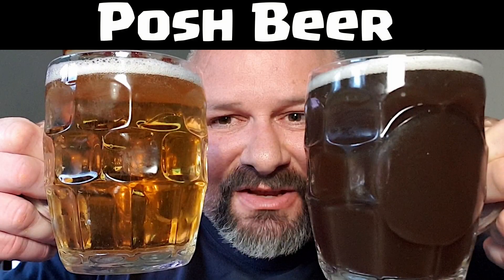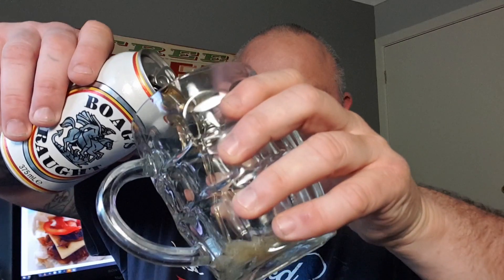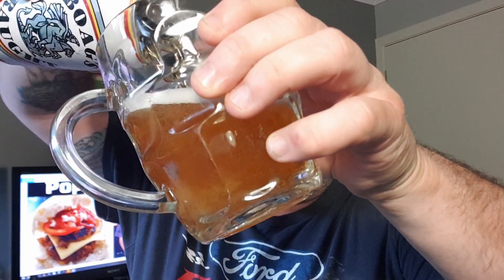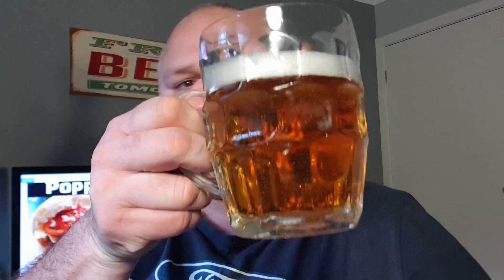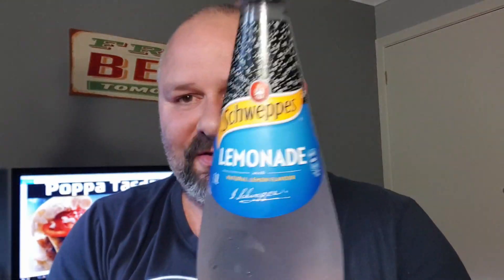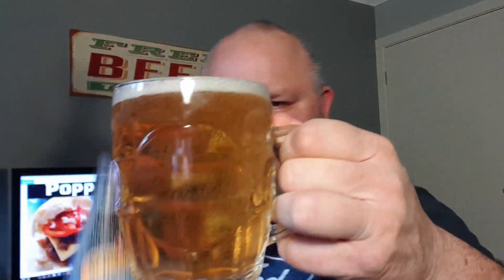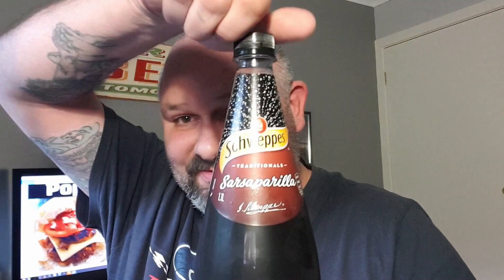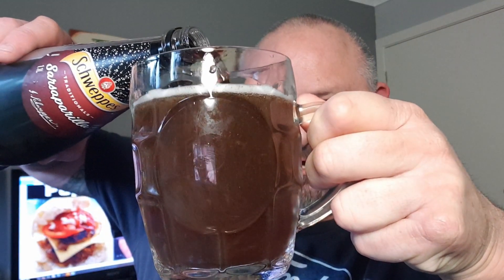Posh Beer - Beer & Sars VS Beer & Lemonade - Which Is better?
Friday night frothys done differently! I made an oopsie in the editing, did you catch it?